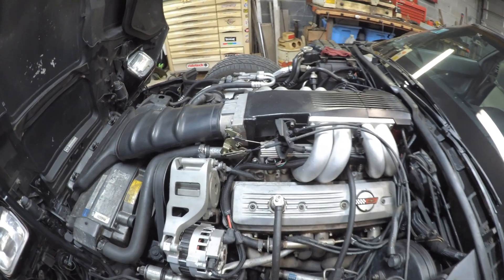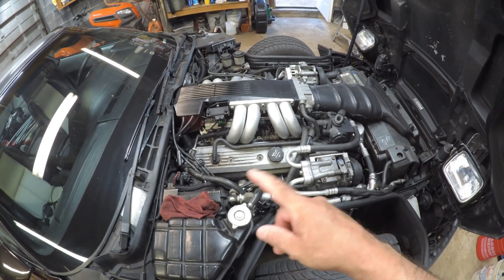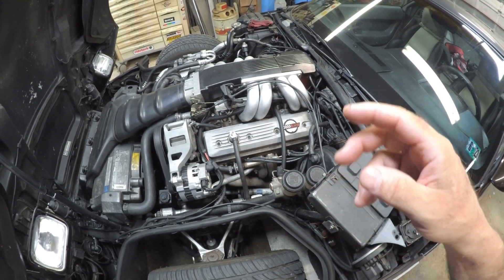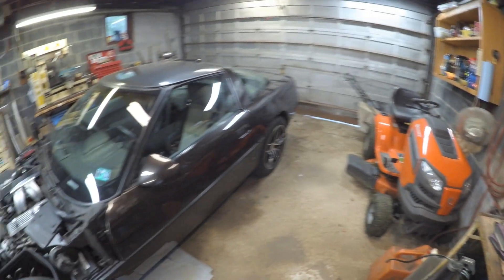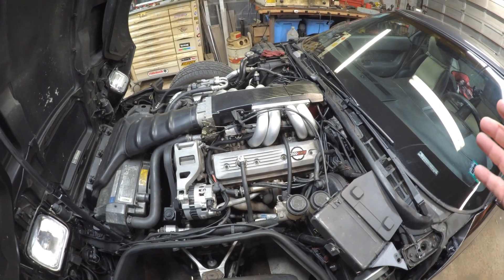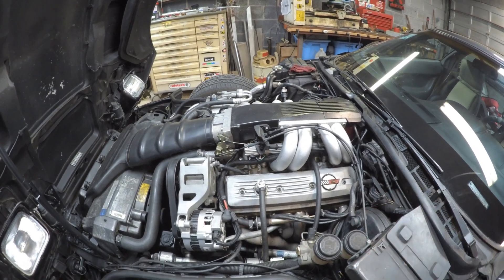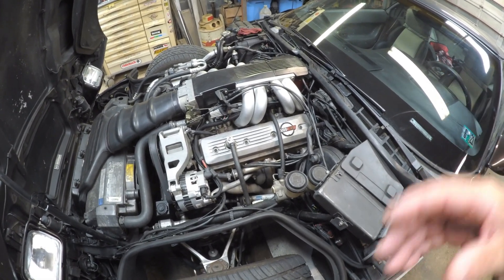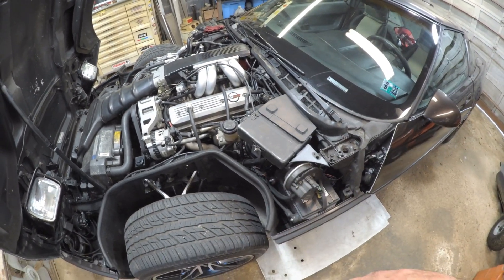Dual Flow PCV Follow Up